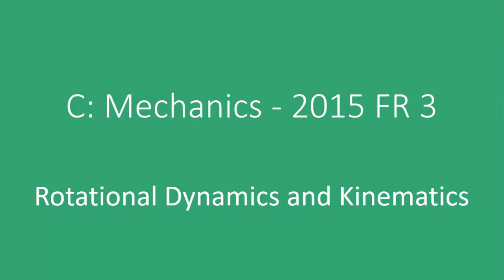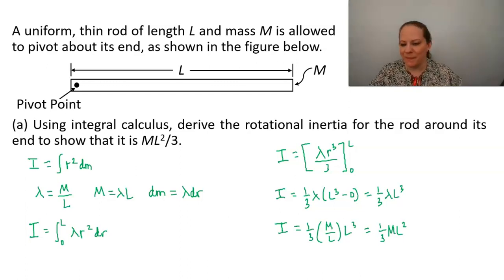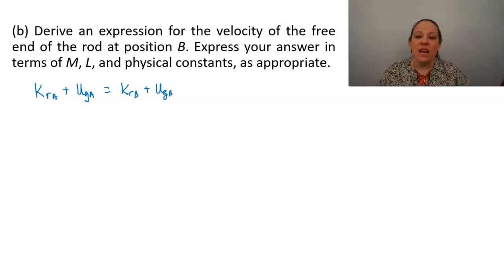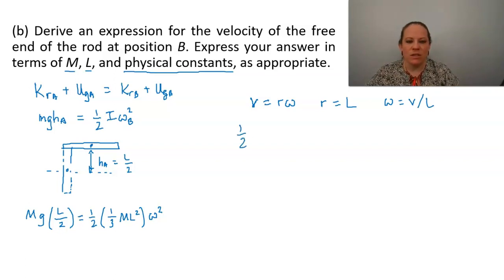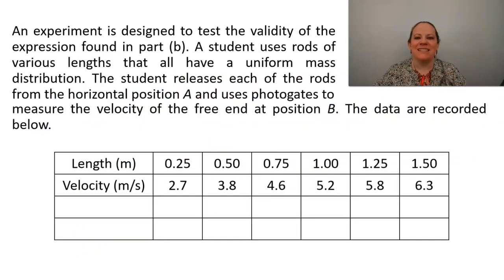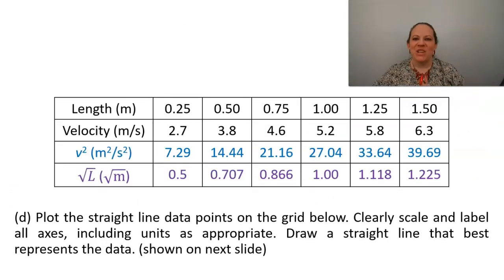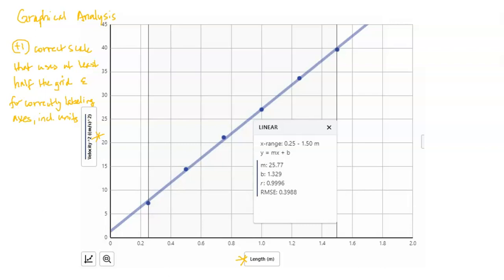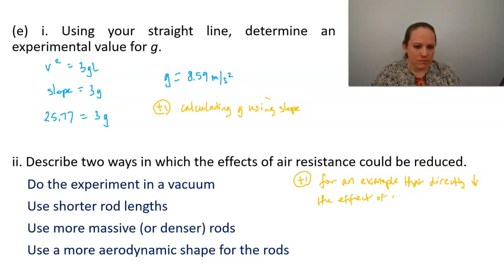AP C Mechanics Exam Prep 2022 - Experimental Design #1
Welcome to my 2022 video series for AP Physics Exam Preparation! Each week for six weeks, I'll present the solution to a recent AP Physics C: Mechanics released free response question to:
* discuss scoring,
all to help students familiarize themselves with how they'll be asked to present their knowledge on the exam. This video is for 2015 Q3, dealing with rotational dynamics and kinematics, including energy, and focusing on experimental design. [Video 3 of 6 for C: Mechanics]